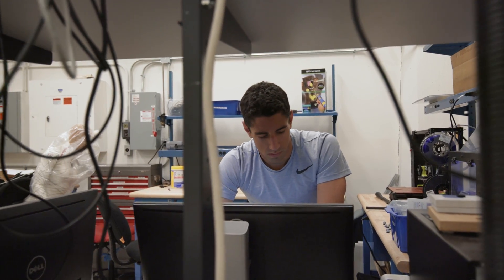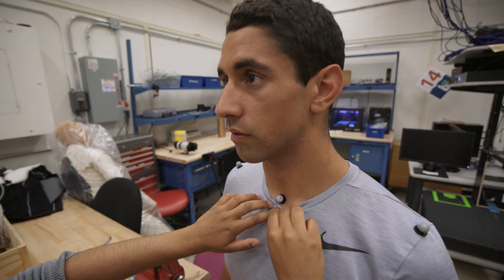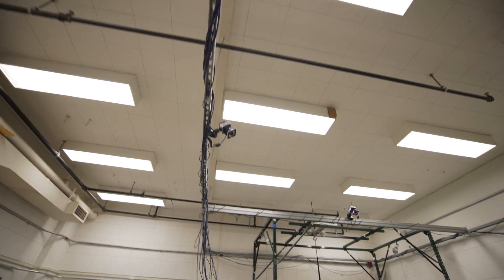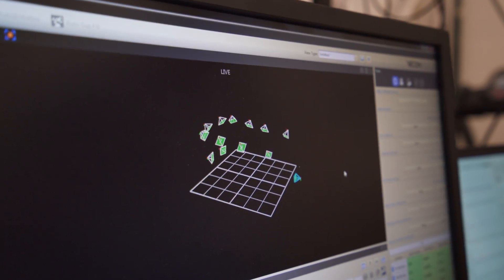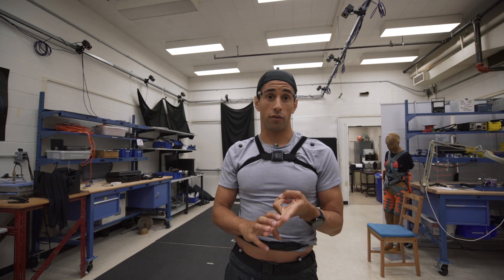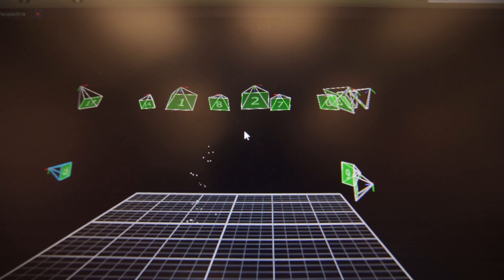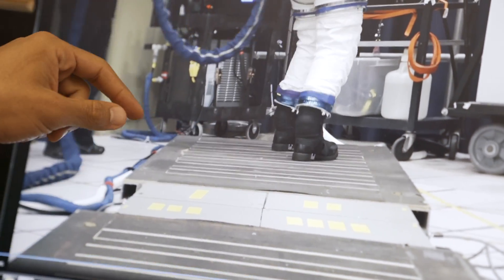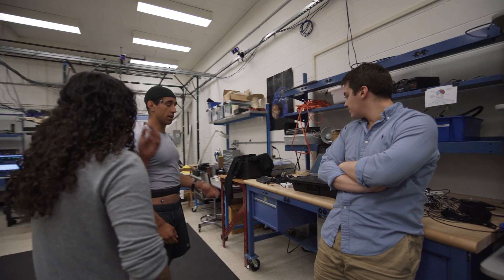If the spacesuit fits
Graduate student Richard Fineman is using wearable sensors to understand techniques for coordination and balance that could help better understand elderly walking patterns and influence next generation spacesuit design.